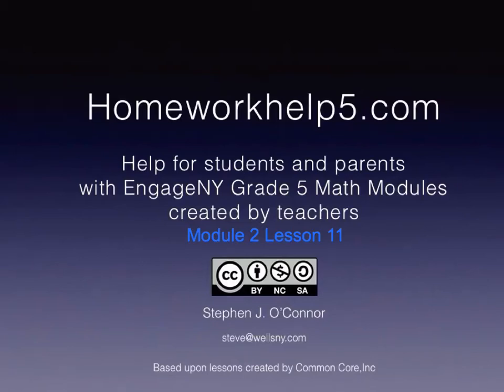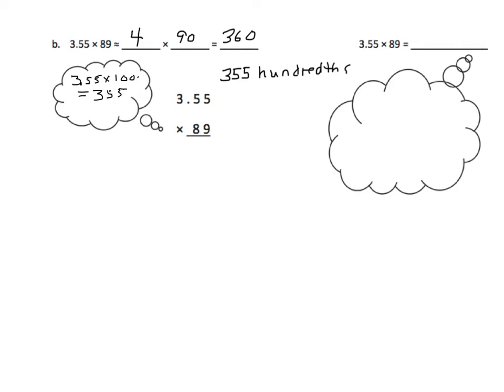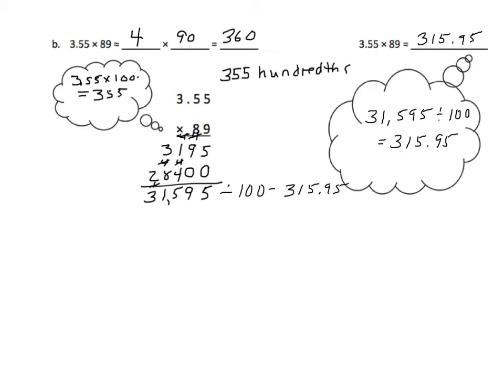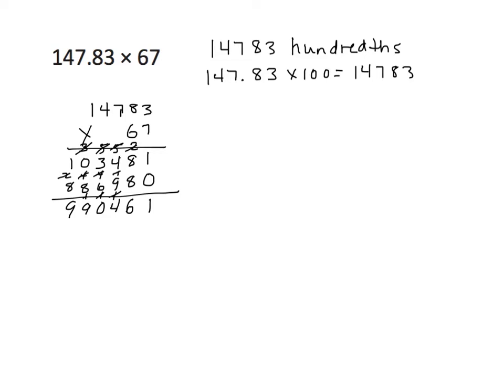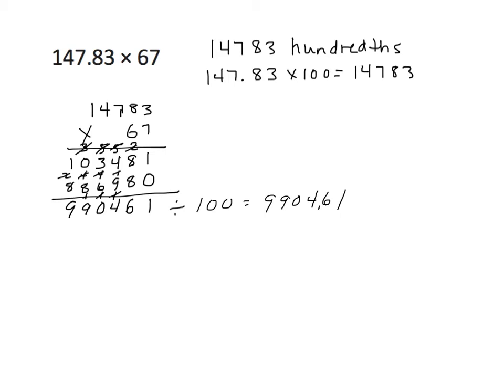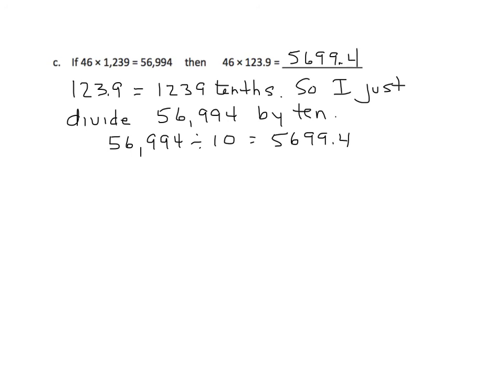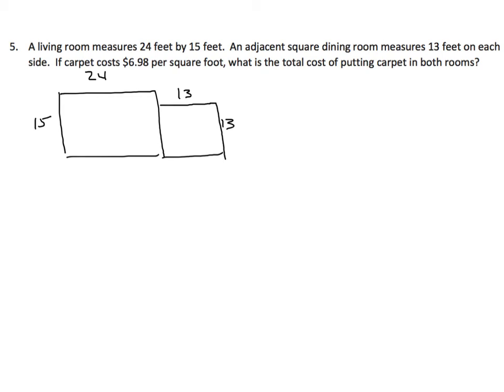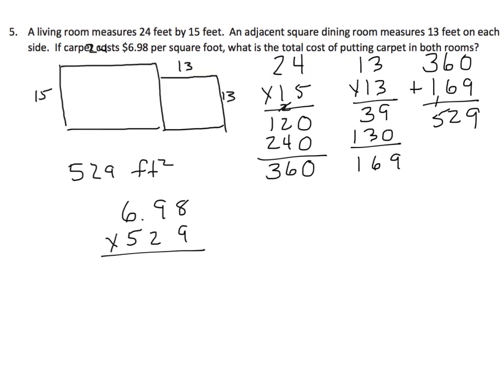Grade 5 EngageNY Eureka Math Module 2 Lesson 11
Multiply decimal fractions by multi-digit whole numbers through conversion to a whole number problem and reasoning about the placement of the decimal.